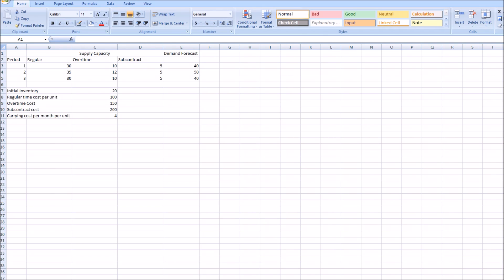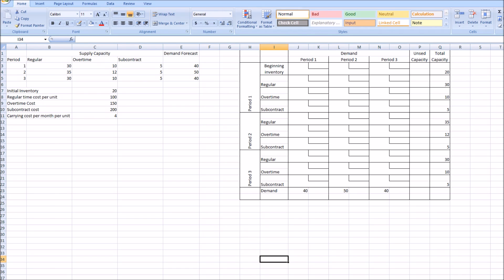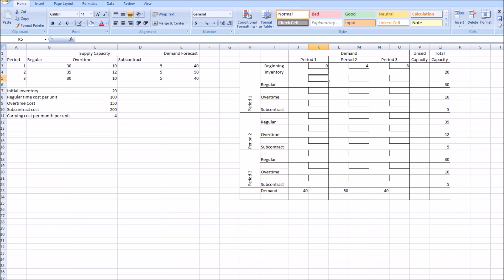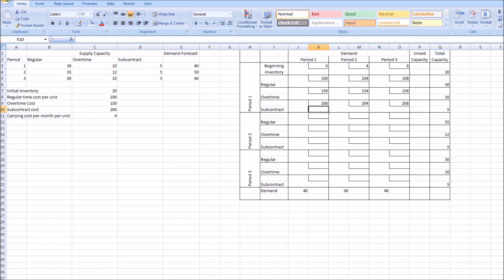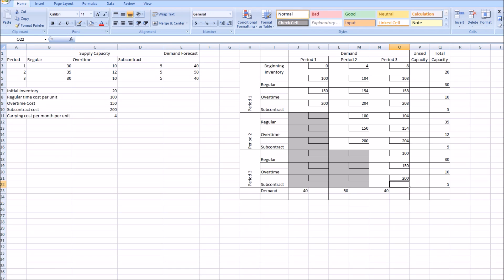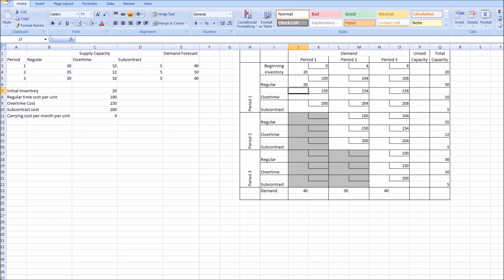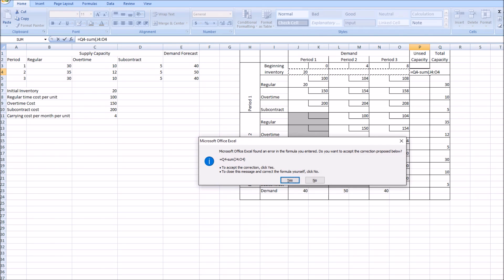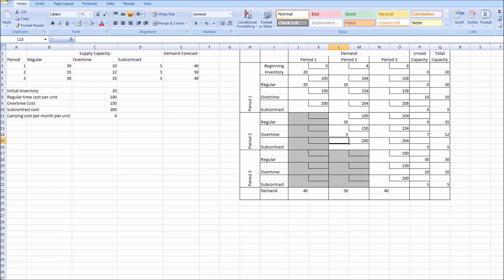12.13 Transportation Method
Aggregate Planning